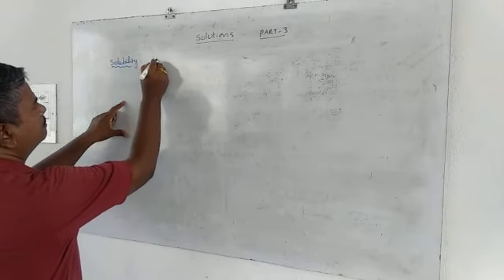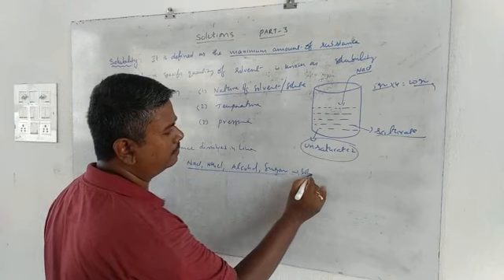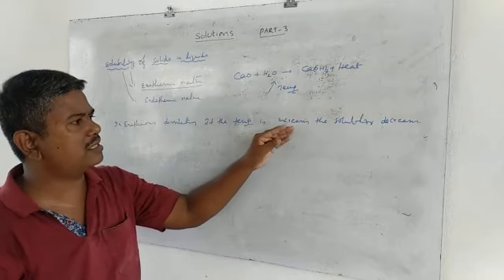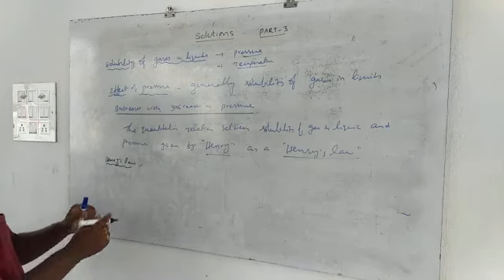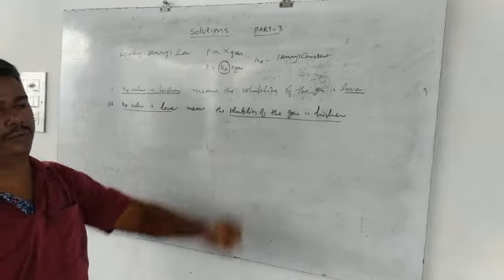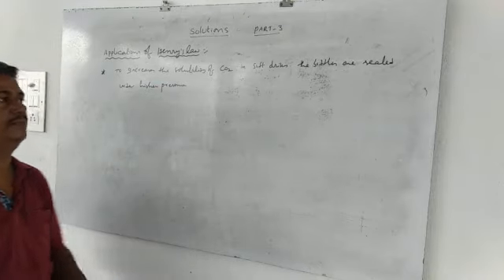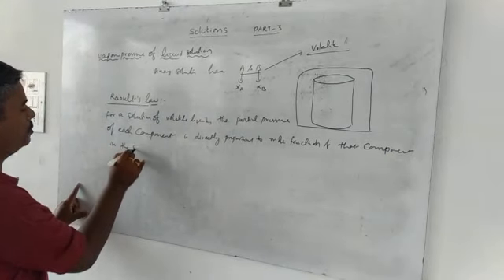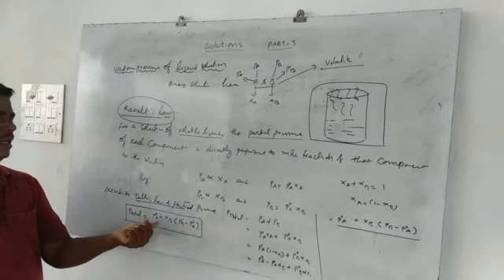Solutions part 3 by ayyappa rp